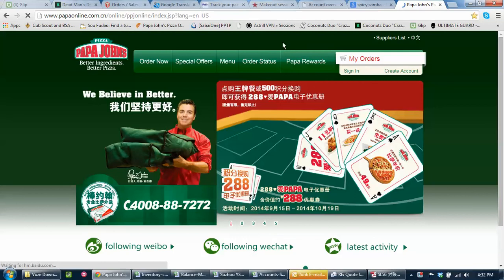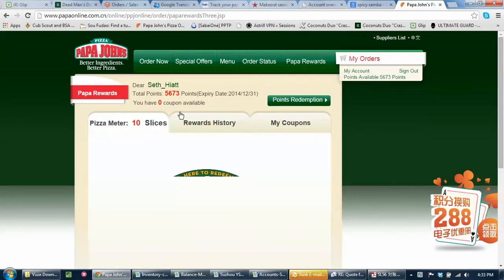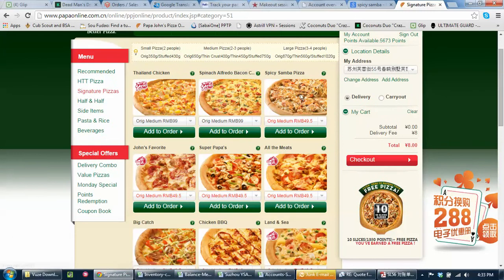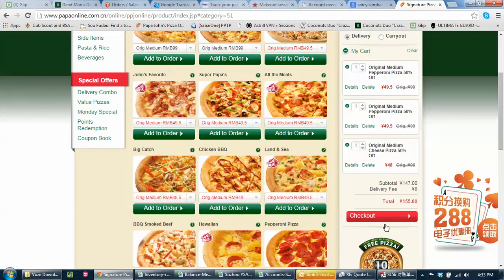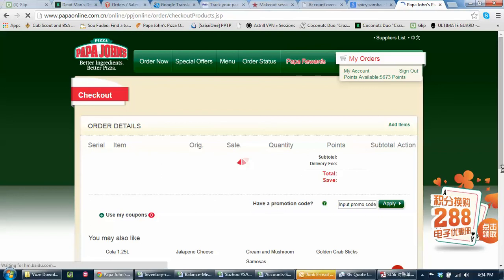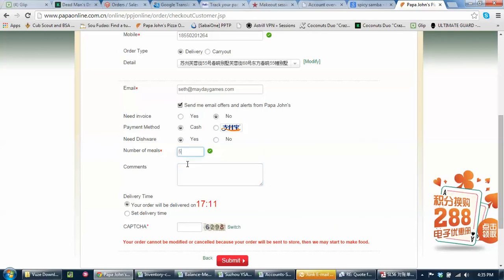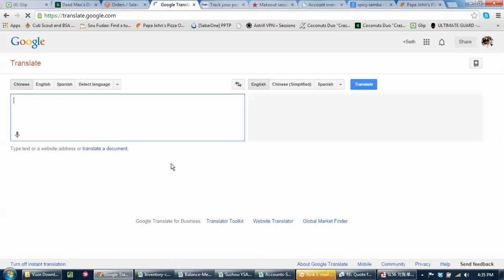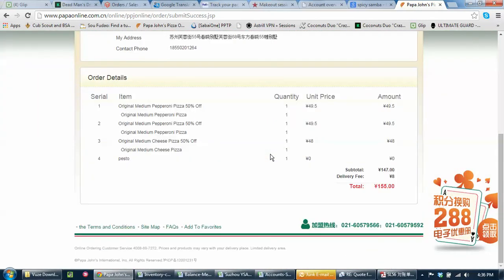How to get Home Delivered Papa Johns in Suzhou China 50% off!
Remember the Monday Night special, 50% off Medium Pizzas!  Here is a quick walk through on how to order in China for home delivery!